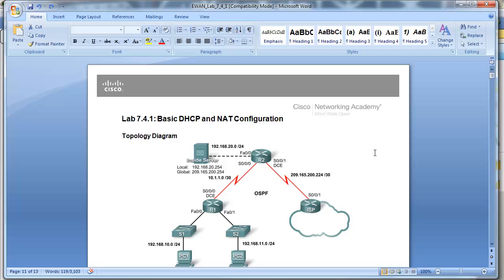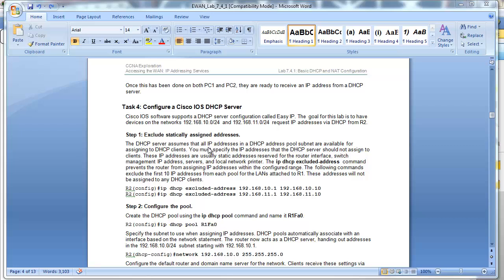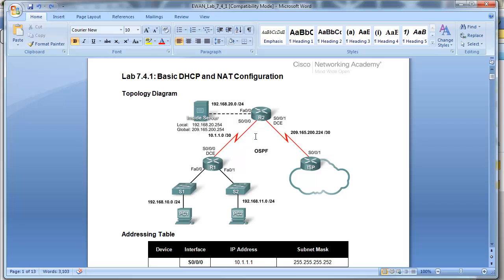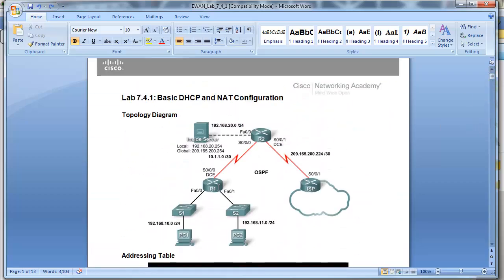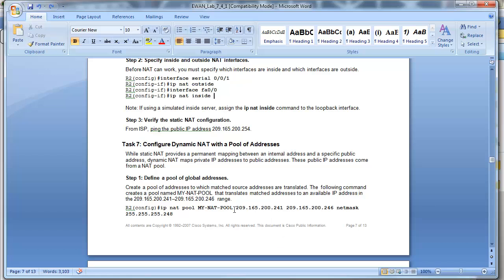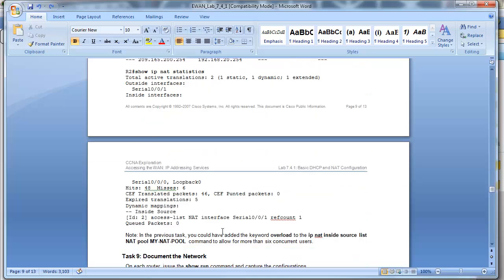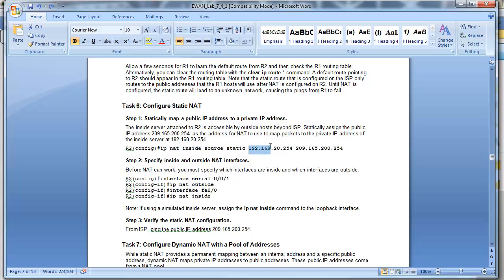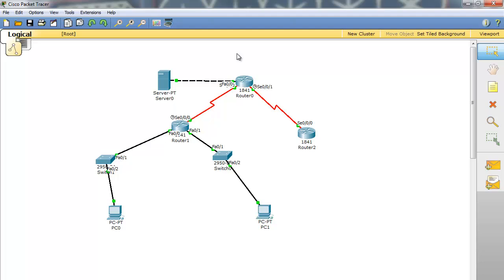DHCP and NAT concepts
I discuss and give detailed explanations on how DHCP and DHCP relay work. Also covering NAT and it's different flavors and how to interpret what the config is saying